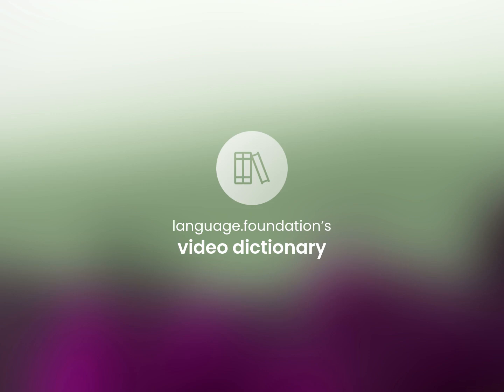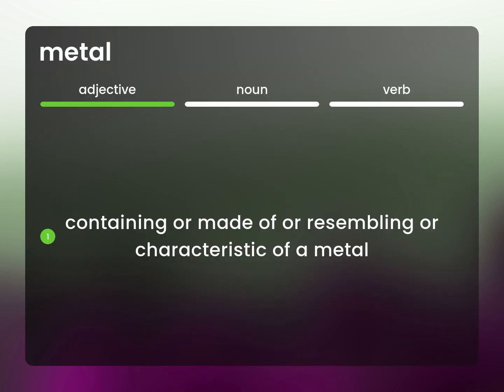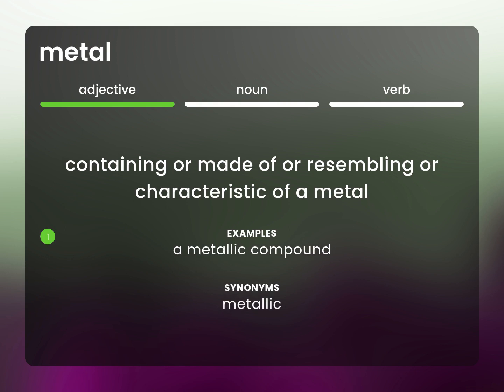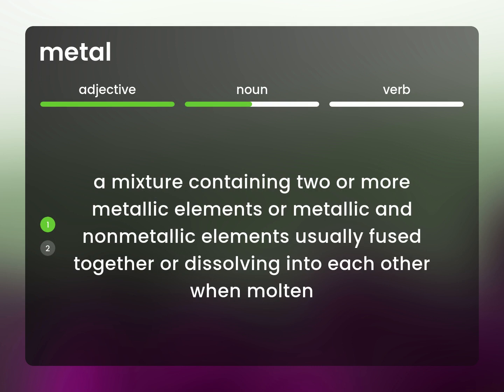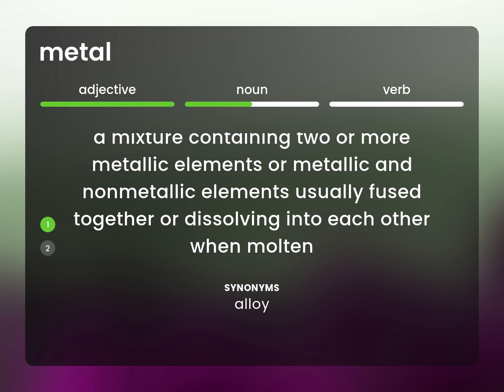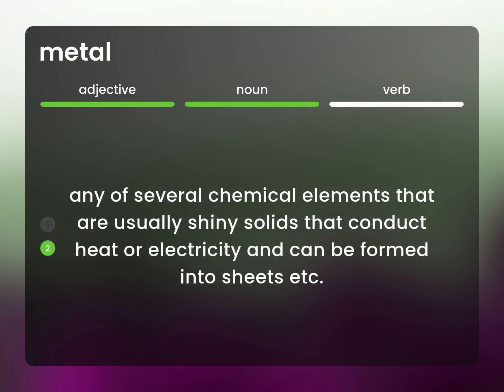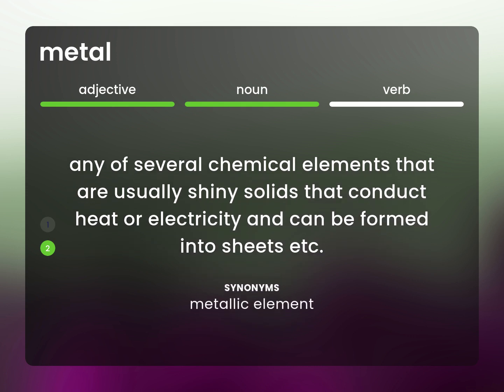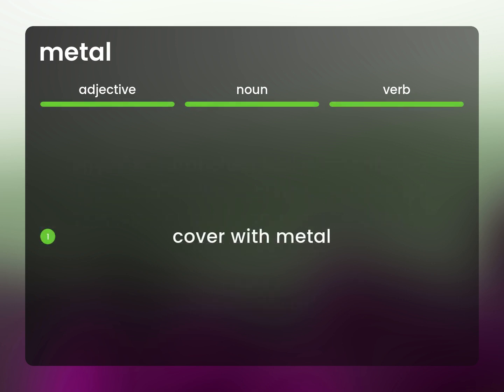Metal — what is METAL definition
Meaning of METAL